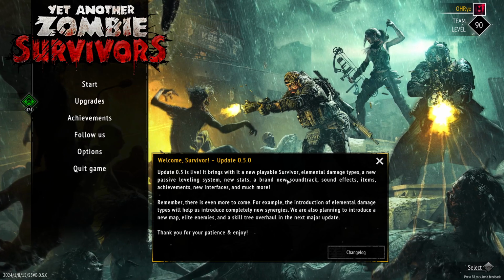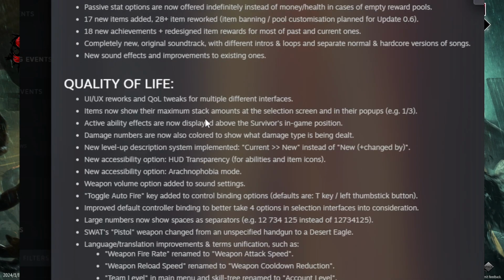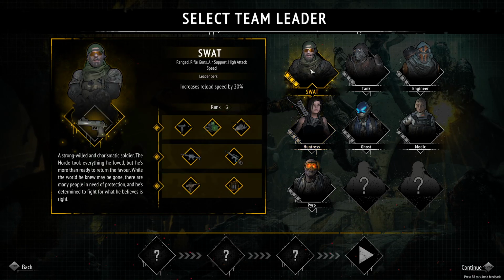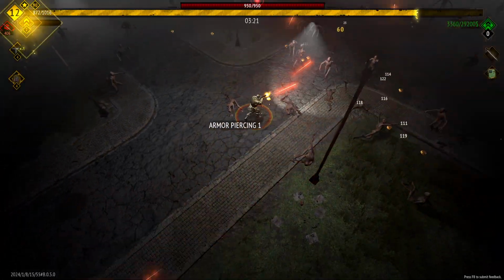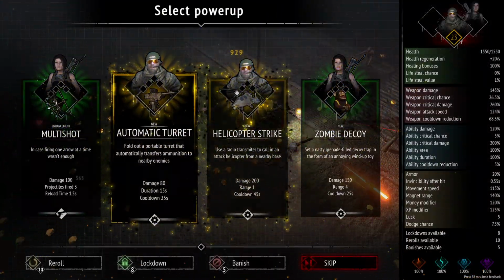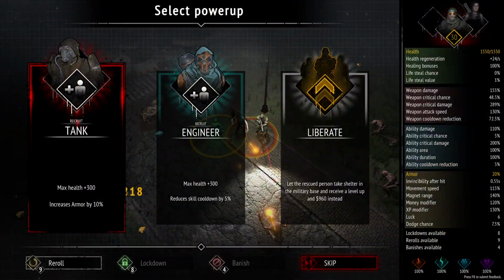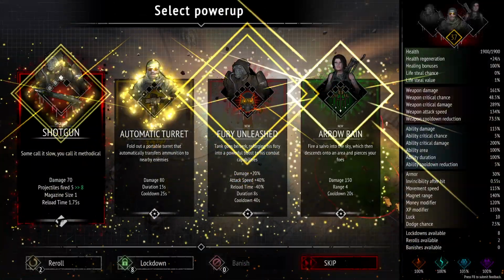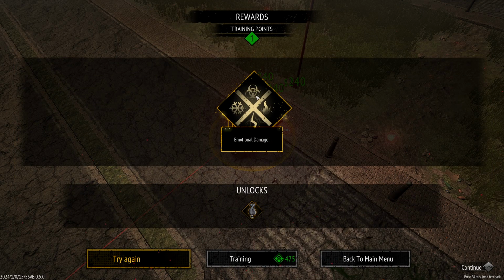Patch 0.5 is LIVE! Patch Notes Overview! Yet Another Zombie Survivors!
The Update is Live!!

The Horde is coming but you're ready to fight it! Assemble your team and decide upon their enhancements to find the most efficient synergies against thousands of the undead. Survive. Then evolve. Then break all the limits in this deceivingly simple but addictive reverse bullet hell.